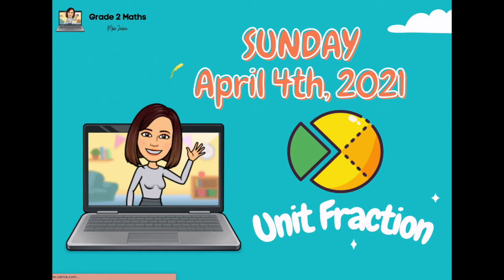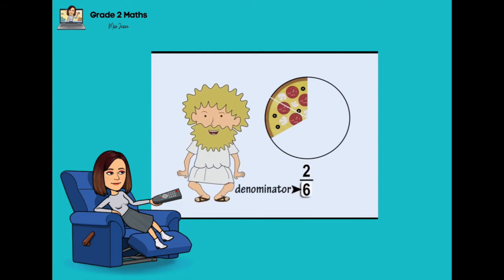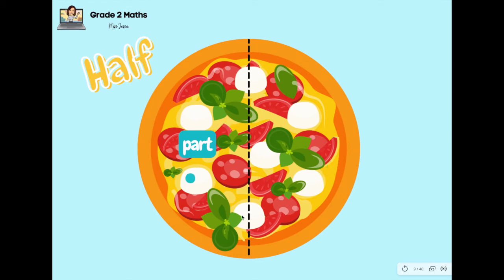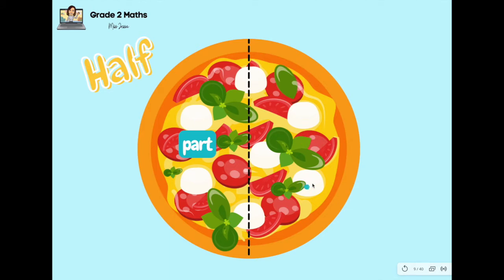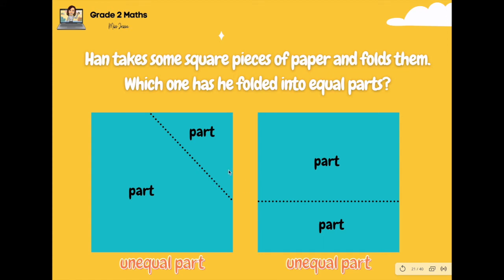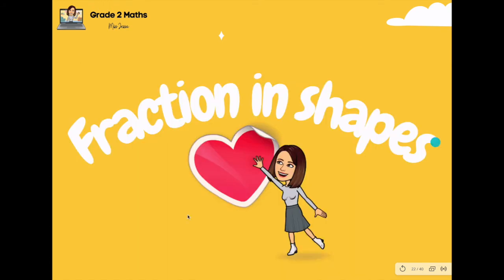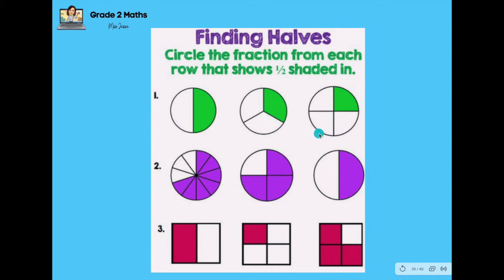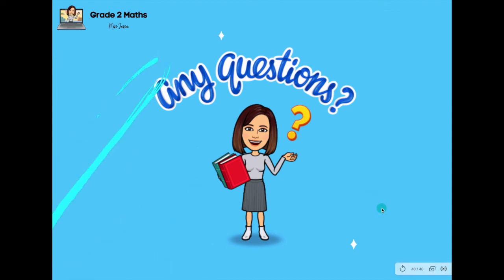Maths - Fraction (Halves)